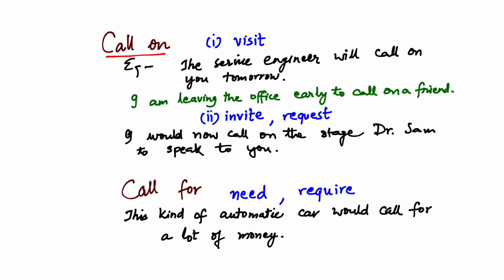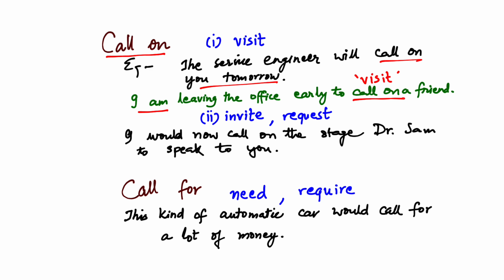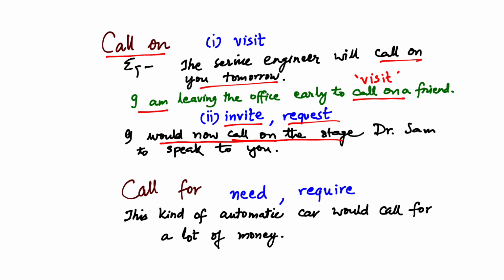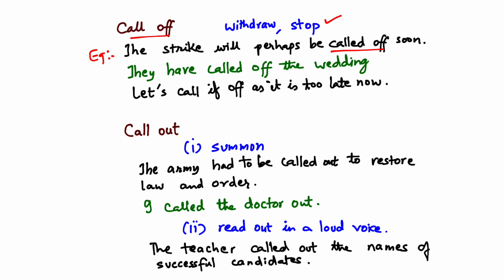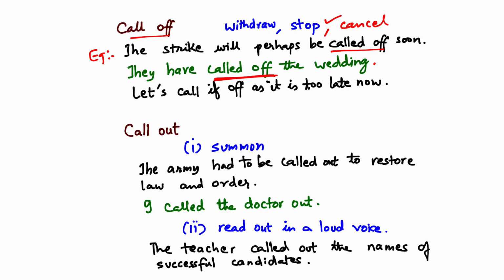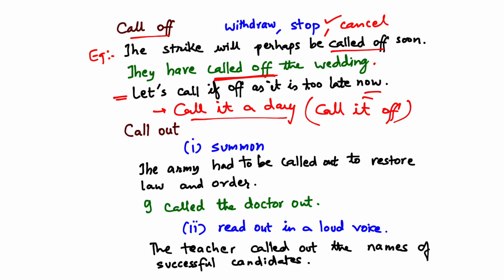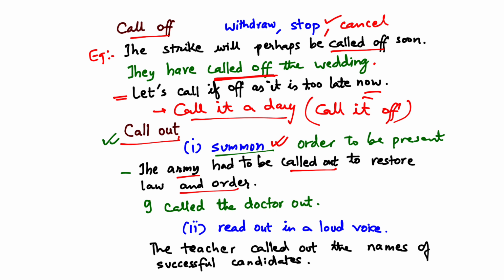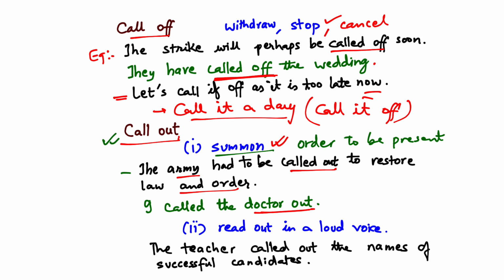Correct meaning and usage of call for/ call off/ call on and call out in a sentence